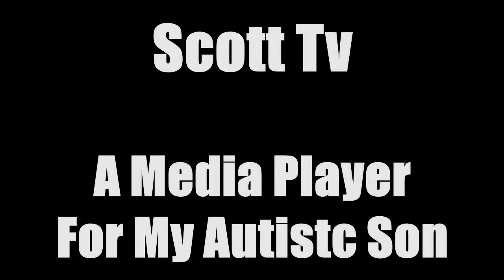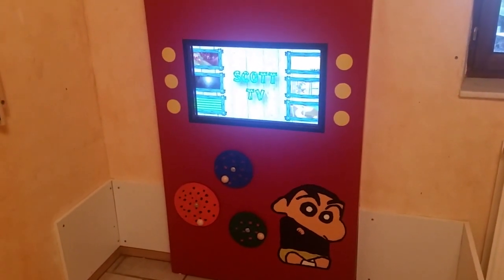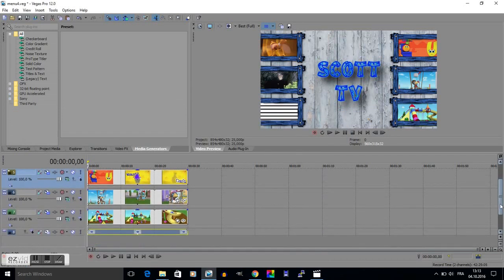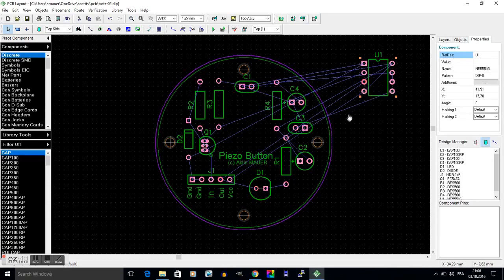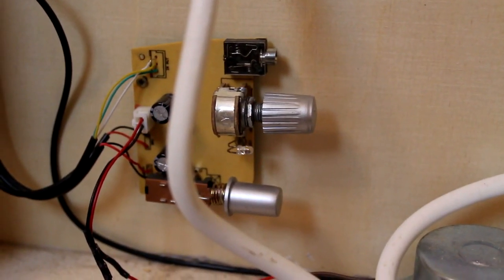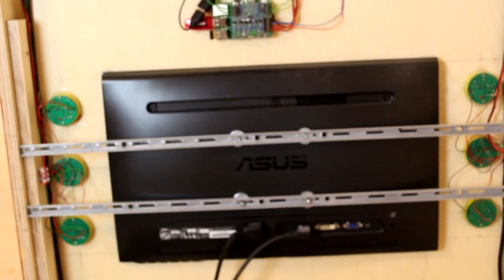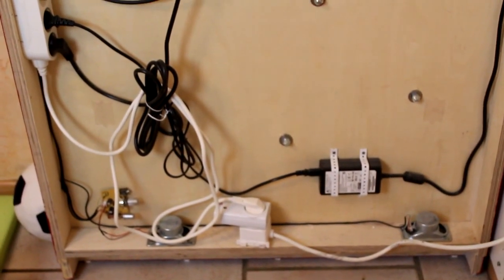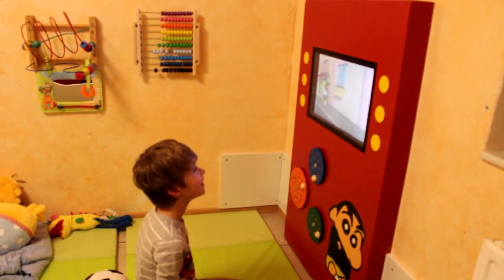Scott Tv. A Media Player For My Autistc Son.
In this video I give you an overview why and how Scott's Tv has been built and how it works. It also participates as one of one hundred finalists in the Hackaday Prize 2016